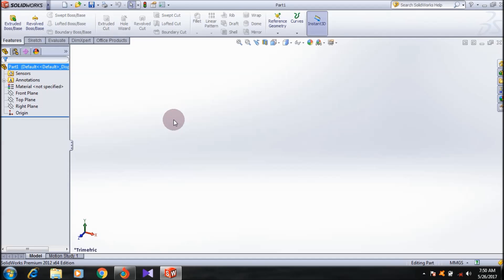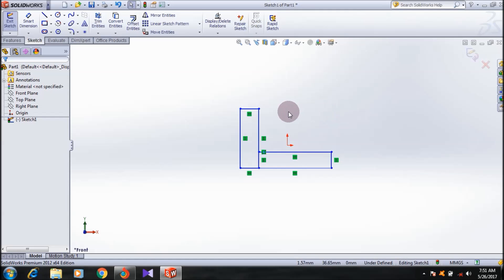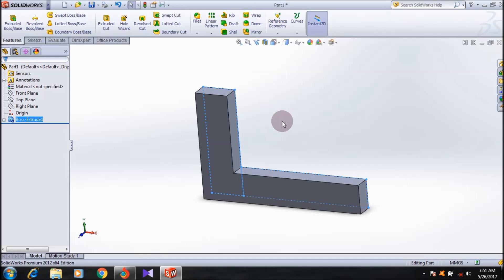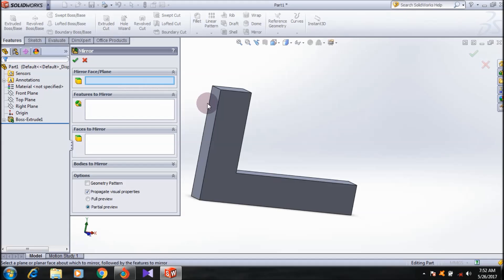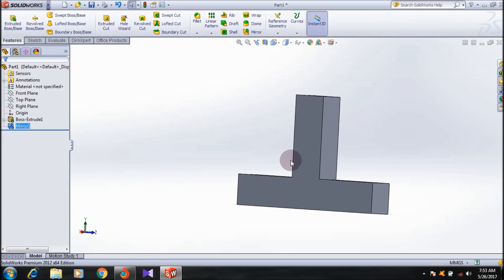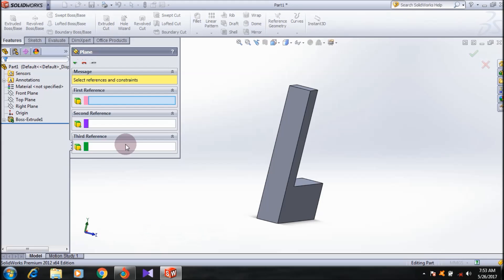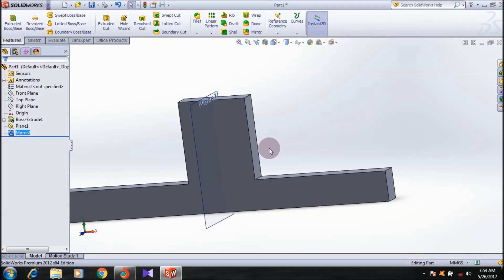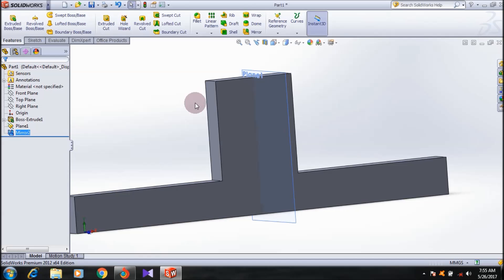Learn SolidWorks Mirror Feature Tutorial_SolidWorksTutorials4Beginners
Solidworks mirror feature is one of the helpful tool for creating models or designing having symmetry about its central axis. For this reason, if you create half of the portion of model, you can create the other part by using Solidworks mirror feature. Watch this youtube video about solidworks mirror feature tutorial and share your honest opinions about it.